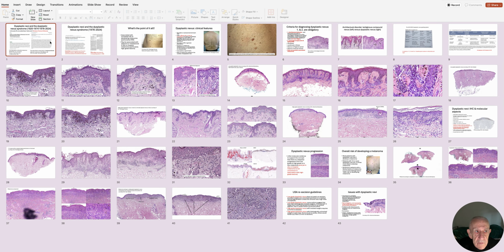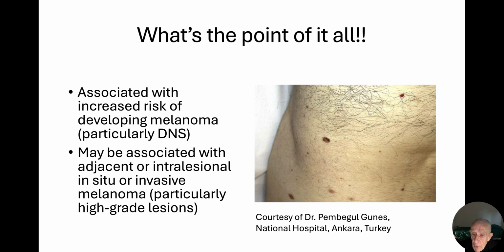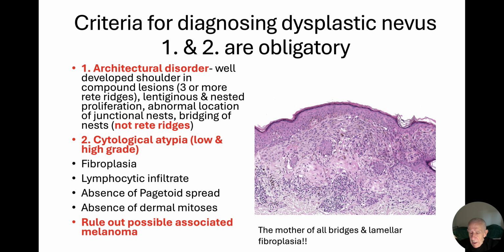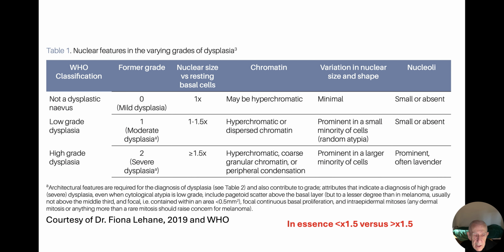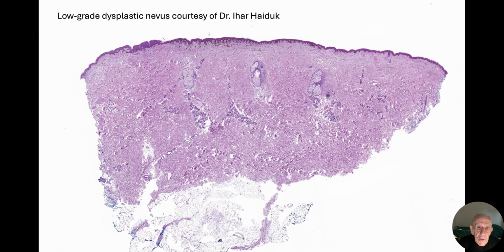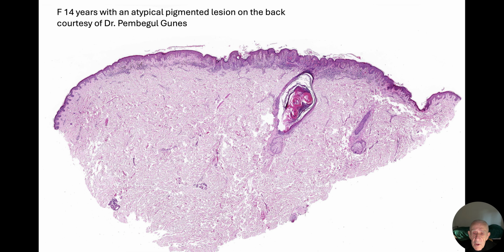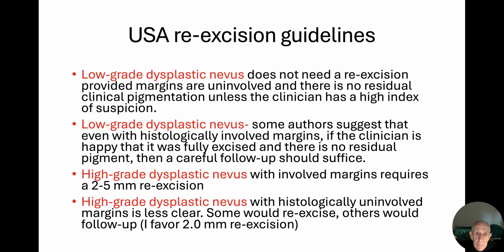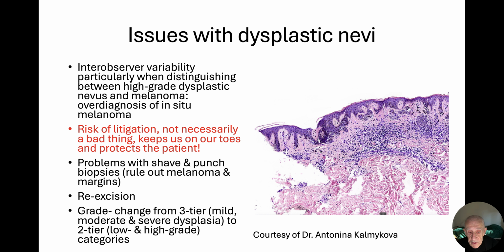Dysplastic nevus re visited 2024 McKee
It is important to only use the term dysplastic nevus when the lesion shows the combination of both architectural disorder and cytological atypia. Many other nevus variants can show cytological atypia including neonatal nevi, nevi of special site, scalp nevi, nevi of the ear, recurrent nevi etc.